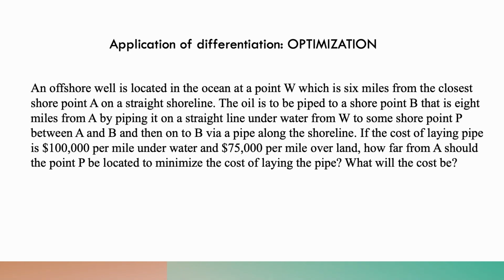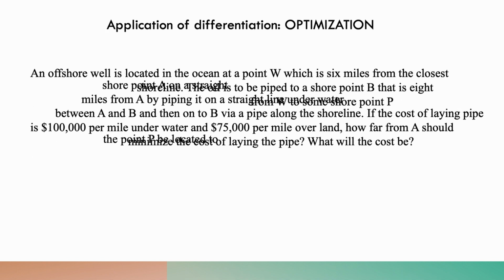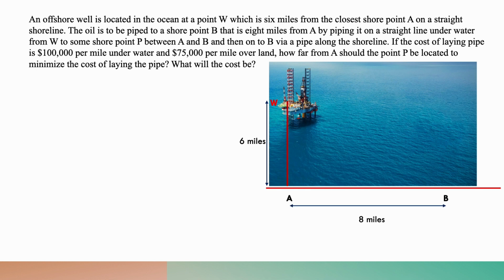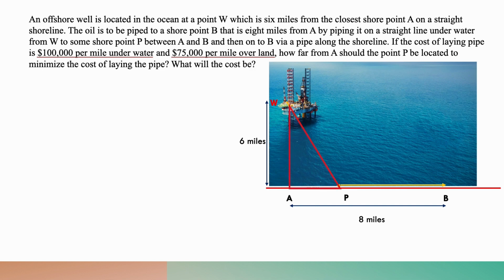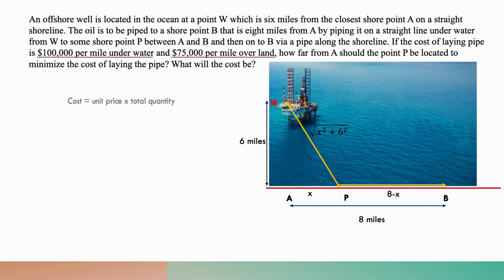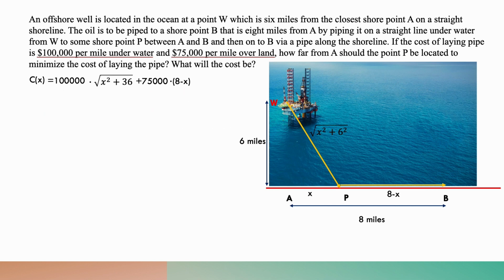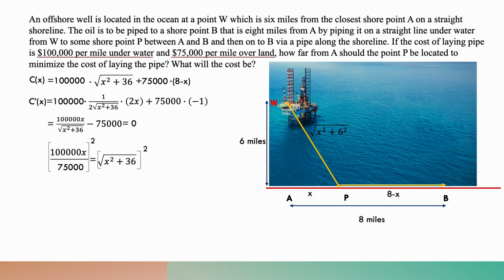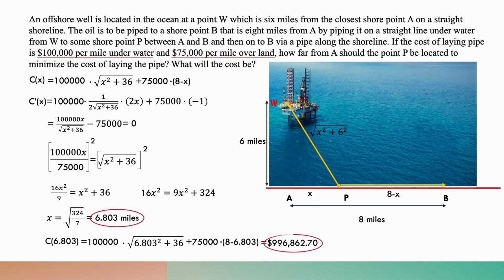Optimization, application of differentiation.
This tutorial video is to show how to solve a word problem about laying pipeline from offshore well to a refinery on shoreline. It is a question about application of differentiation on optimization. It shows how to analyze a word question, create a function based on the question, use the first derivative by chain rule to find the critical value, and finally figure out the optimal value (in this question, minimum). It could be used as a tutorial video for learners for AP calculus, or just regular calculus. The video uses animation effects to vividly and lively demonstrate the process of solving the question. It is easier, more virtual and more understandable for learners than the traditional whiteboard teaching. It will help learners to get high scores in their tests/exams. More tutorial videos of math and physics will come soon.